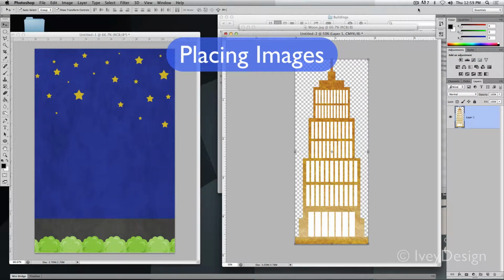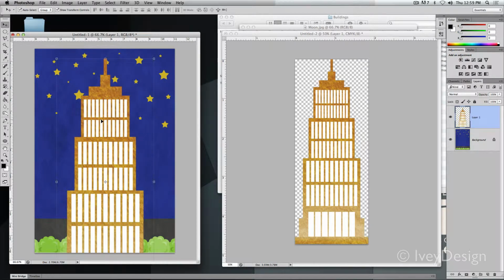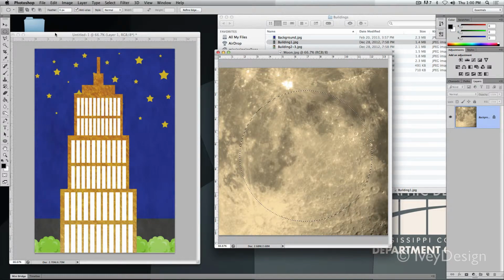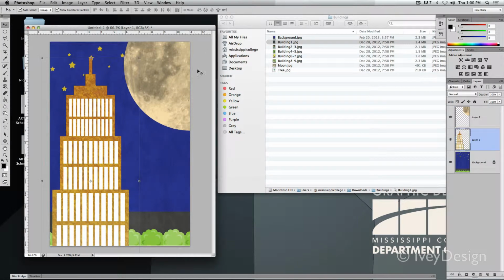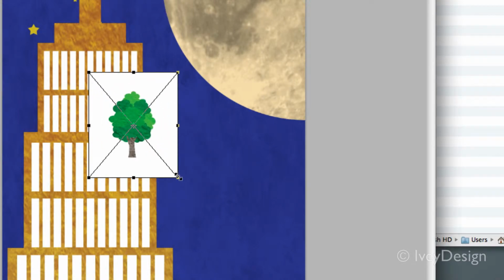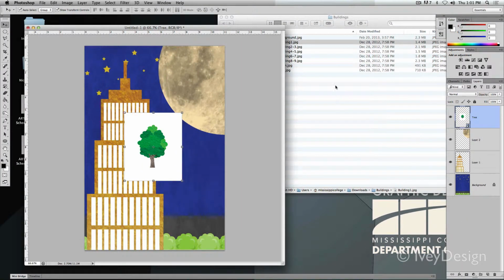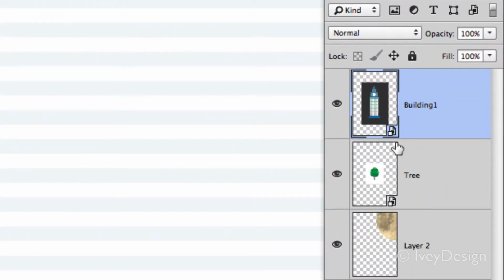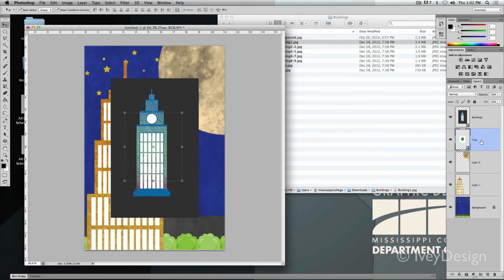Photoshop Tutorial: Placing Images